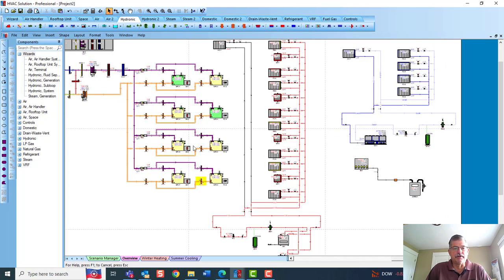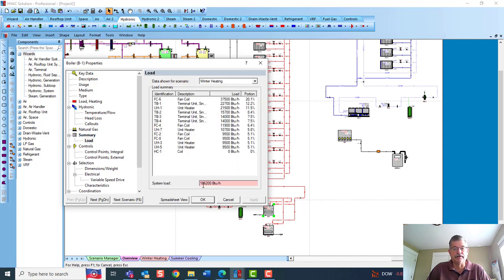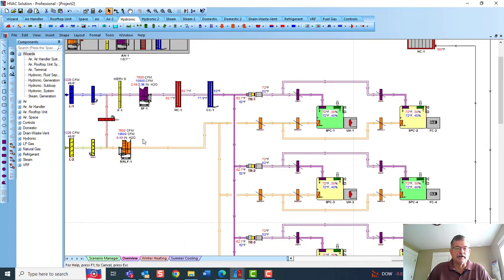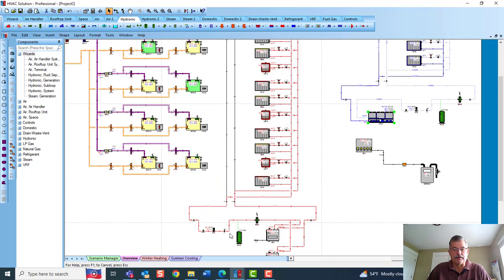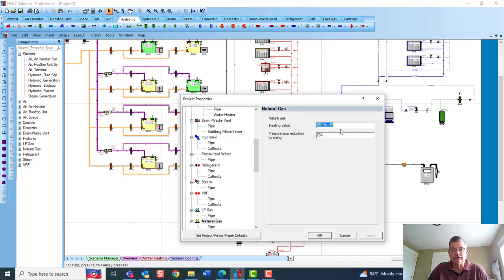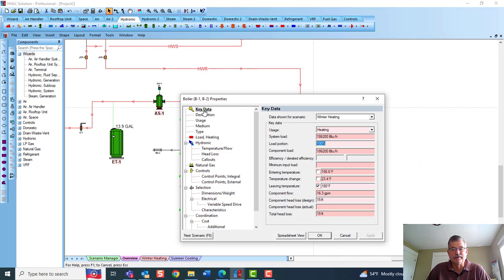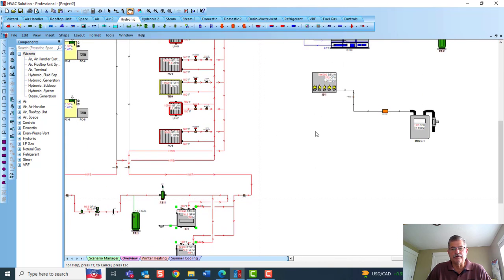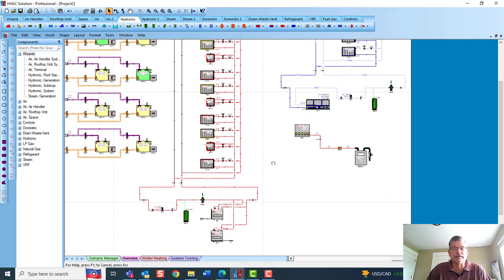Total Load Summary of Equipment and Sizing